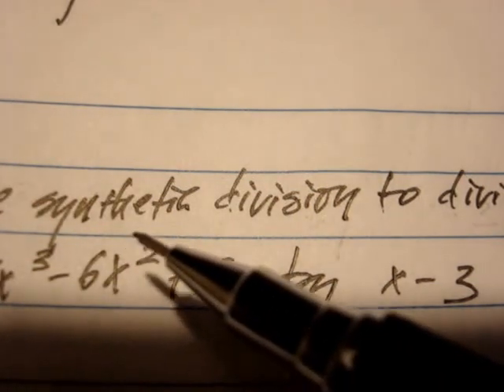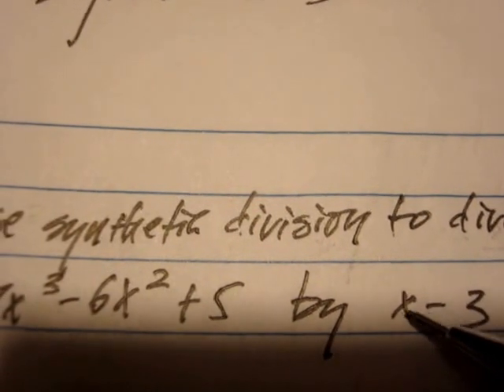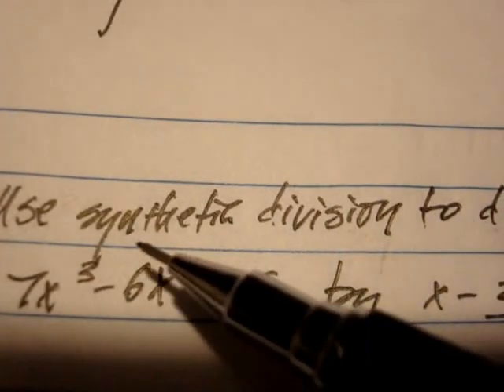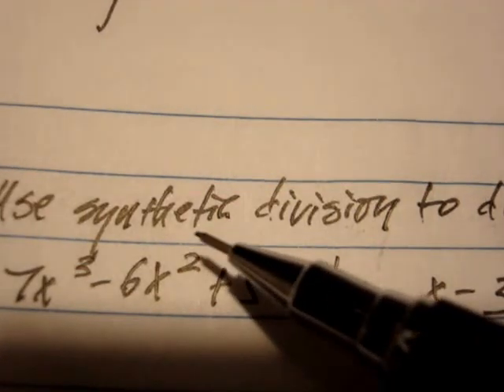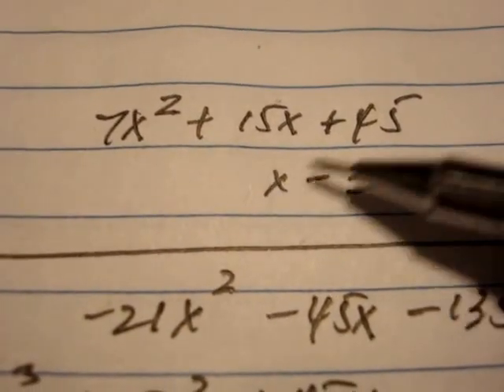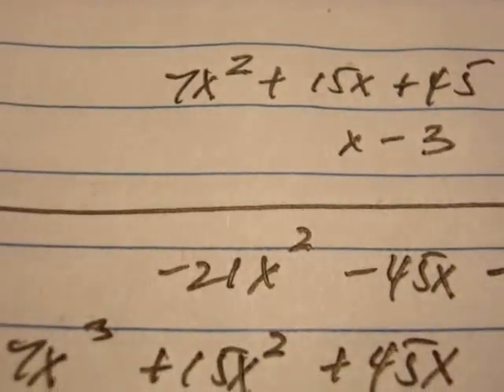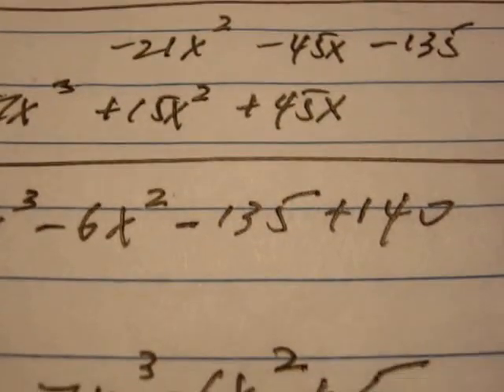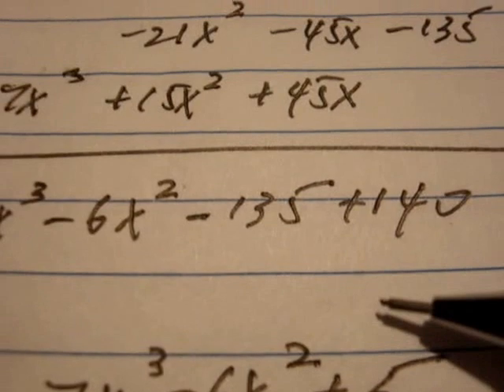Synthetic Division - why is there a zero for the given example?